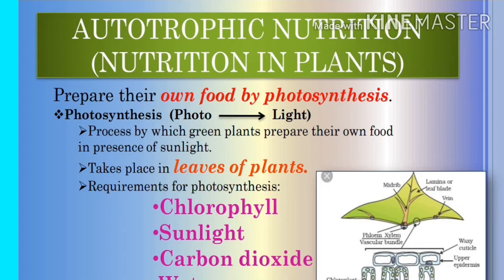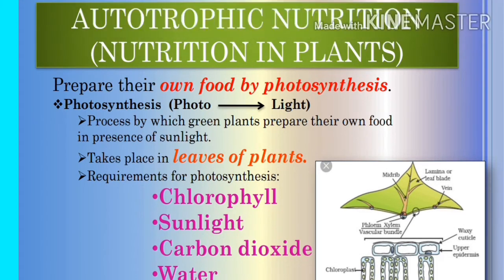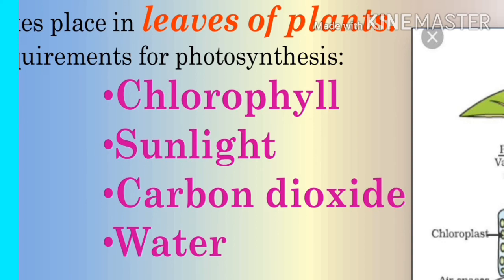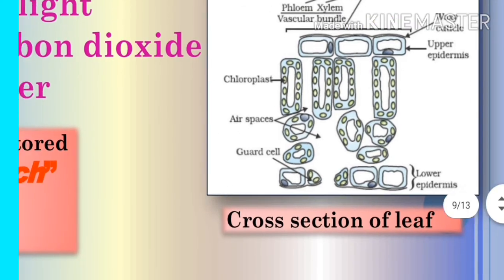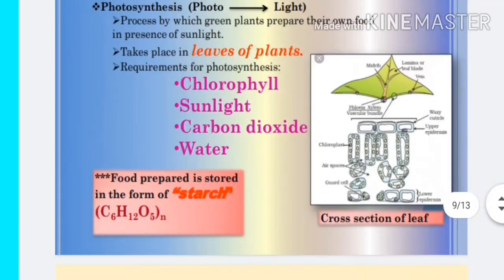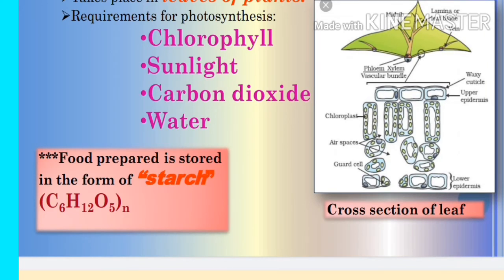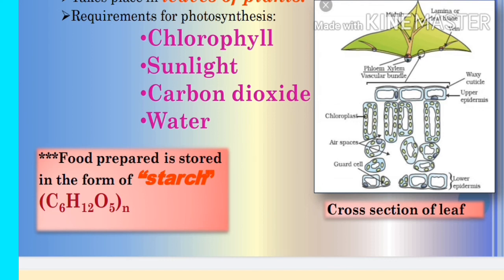জীৱন প্ৰক্ৰিয়া - 2 / Class 10 ⭐⭐⭐⭐⭐